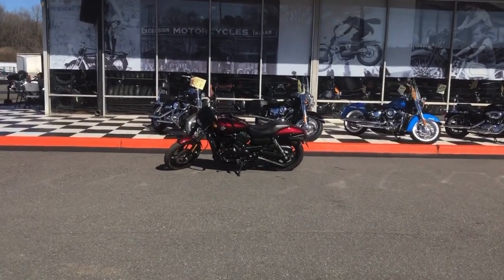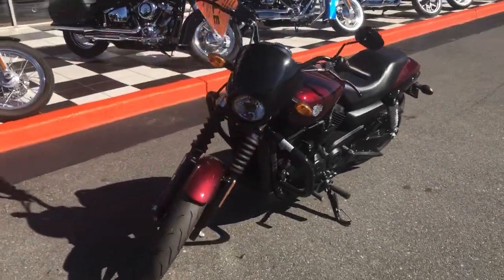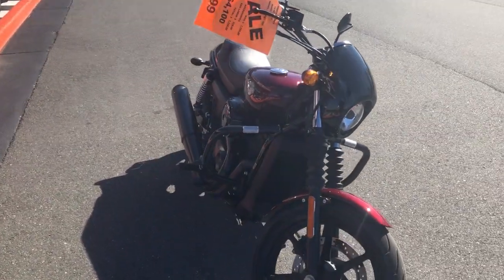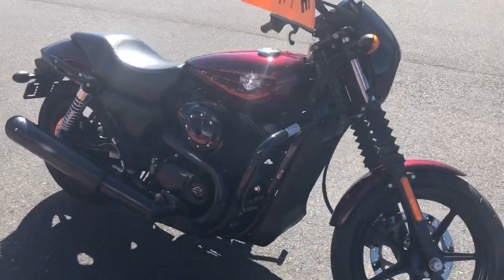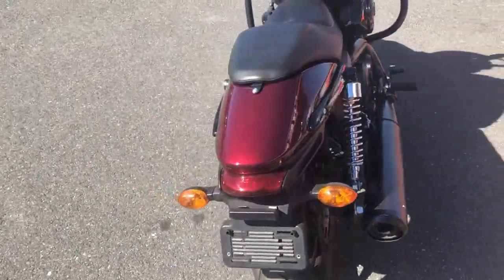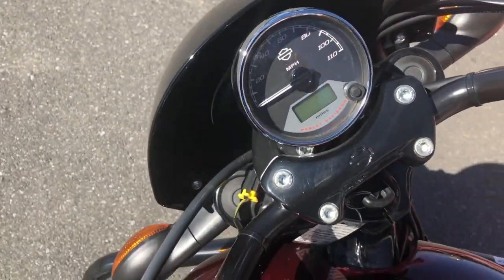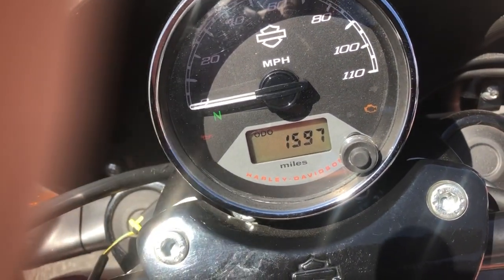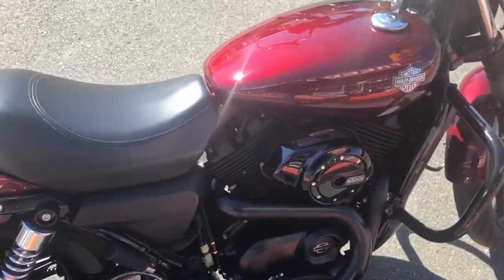F01011 2015 STREET 500